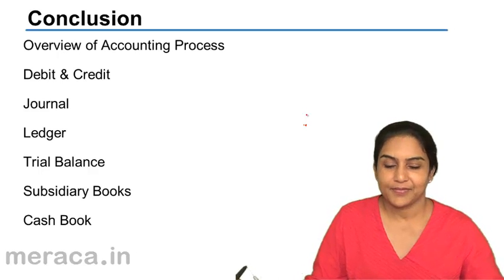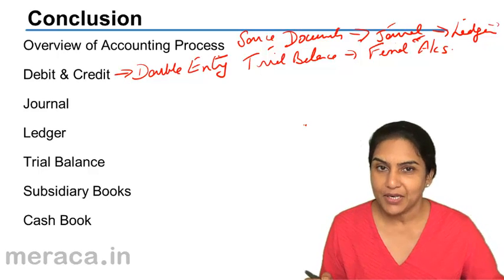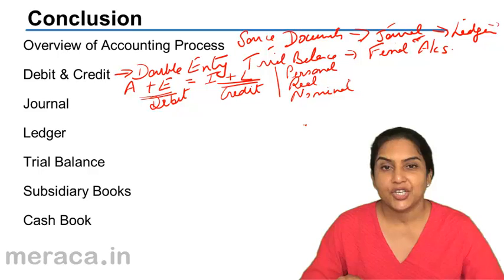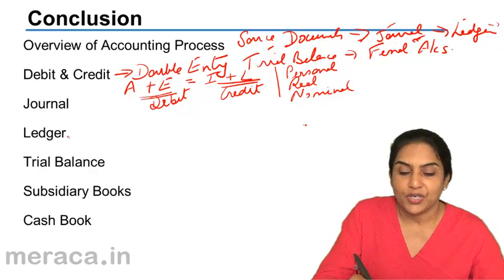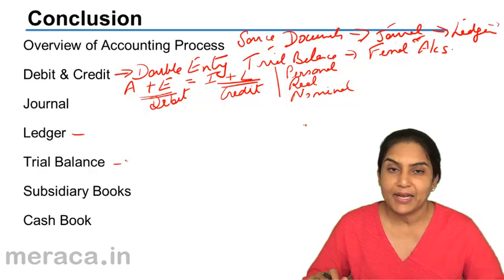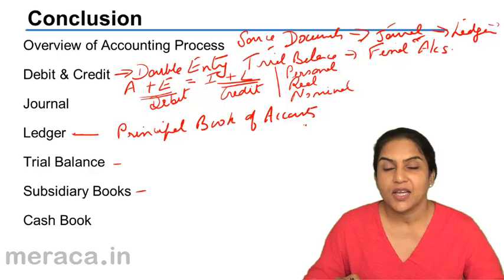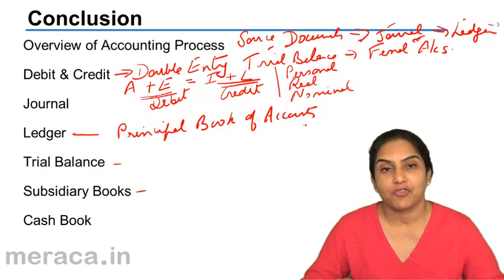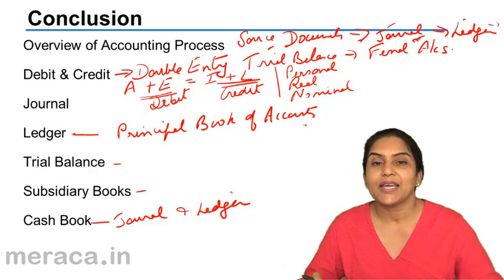Summary Accounting Process Journal to Cash Book | CA CPT | CS & CMA | Class 11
Summary Accounting Process Journal to Cash Book, Learn the Basics of Accounting Process. We have covered Introduction to Double Entry System, Journal, Ledger, Trial Balance, Subsidiary Books, Cash Book and Petty Cash Book.